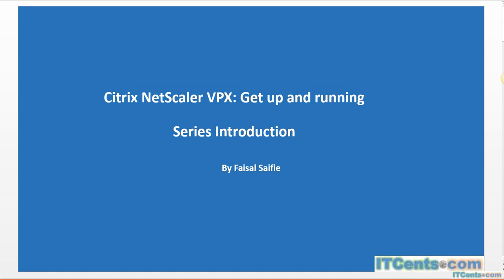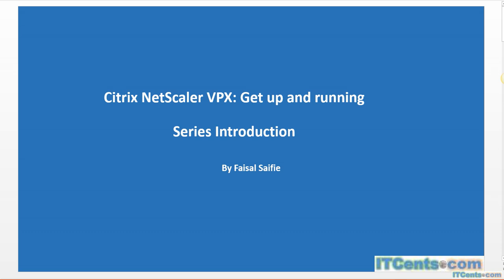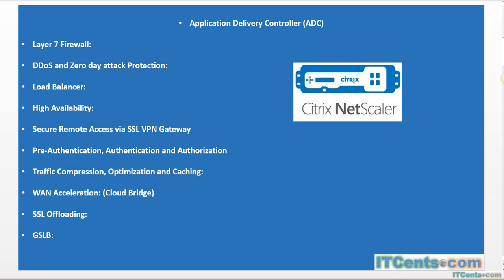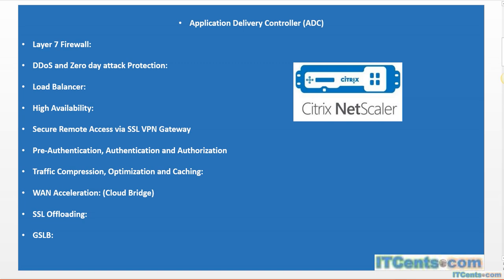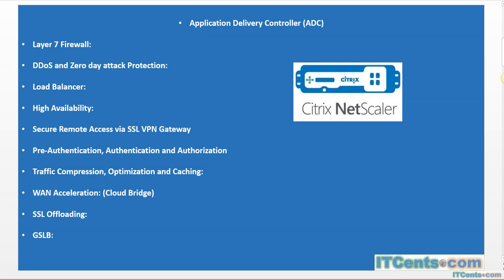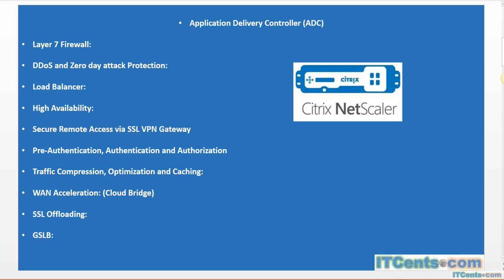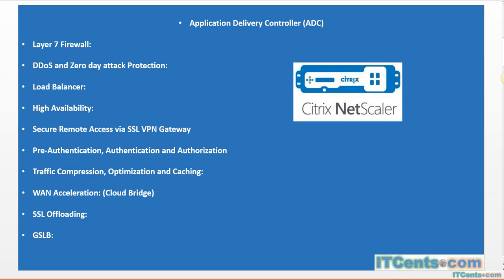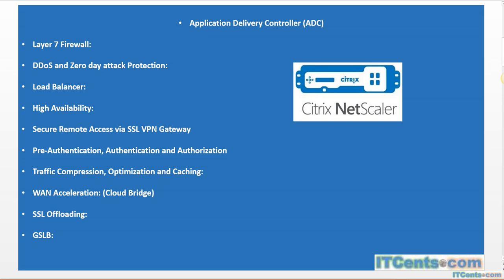1- Citrix NetScaler VPX Series: Series Introduction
Introduction to series. What is Citrix Netscaler and what to expect in this series...